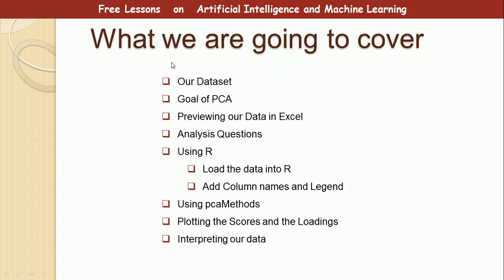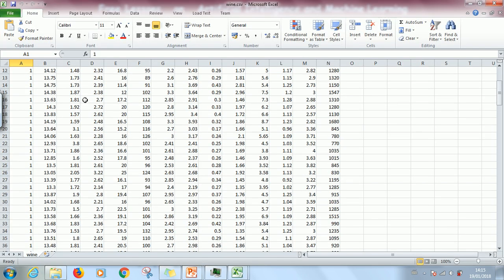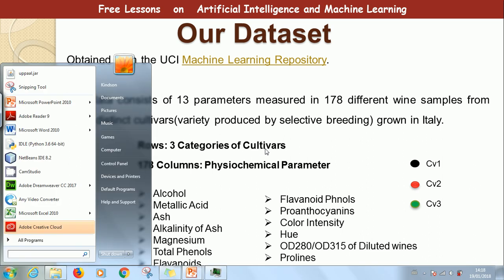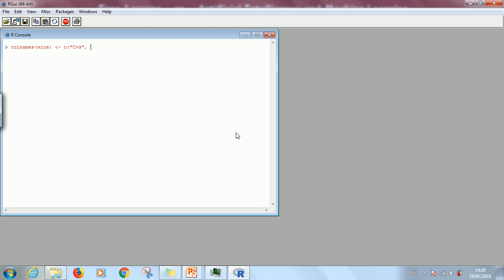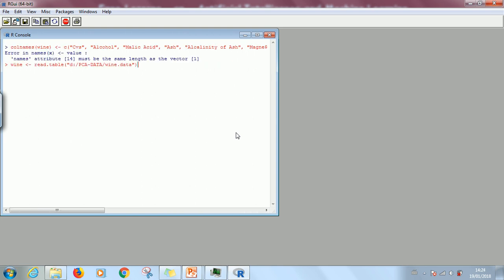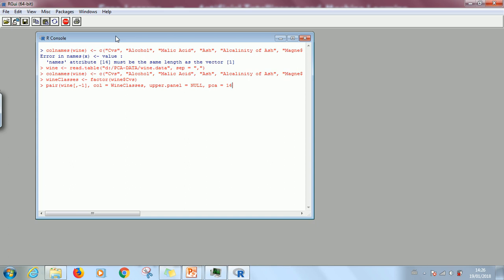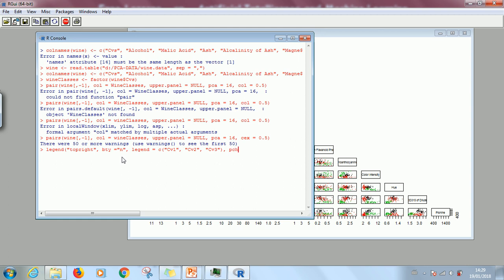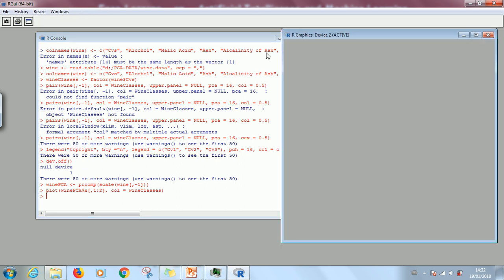How to Perform Principal Component AnalysisPCA using R - Part 1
How to Perform Principal Component Analysis(PCA) in R.